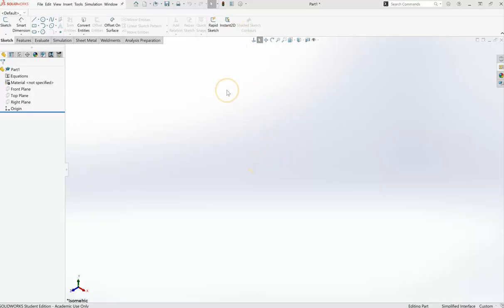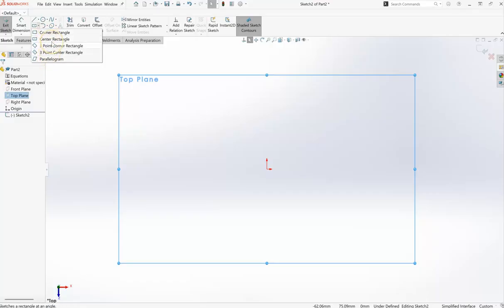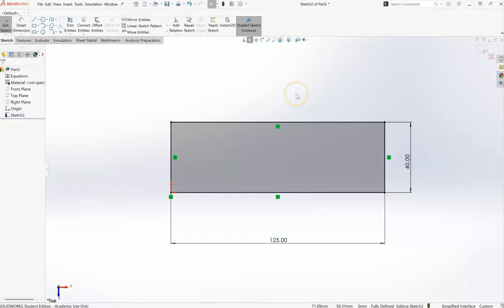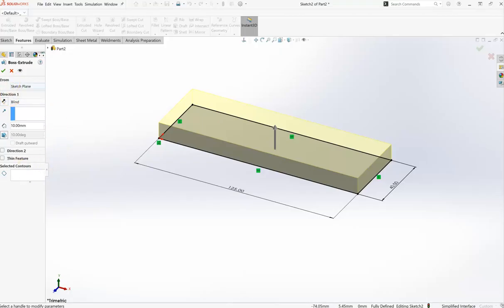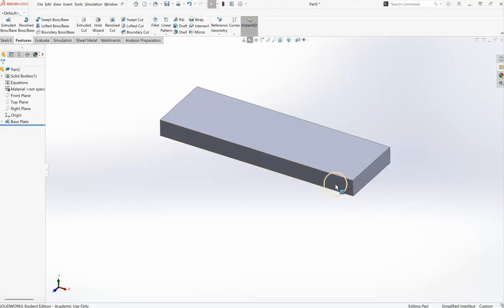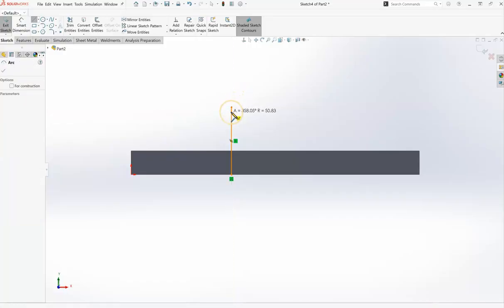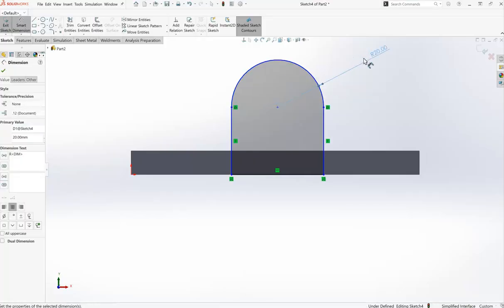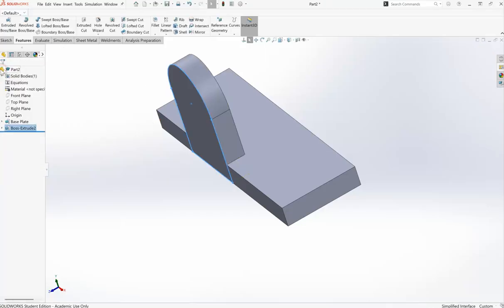L3 2 Base & Vert Boss